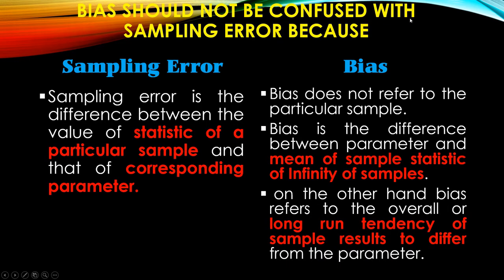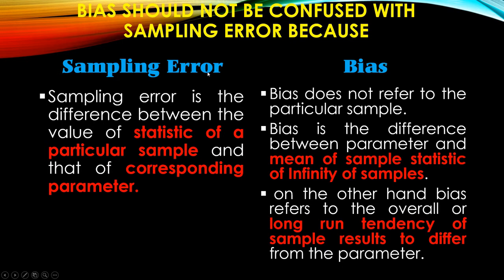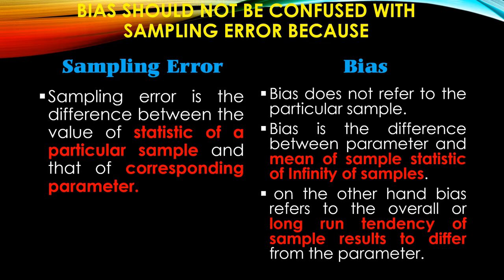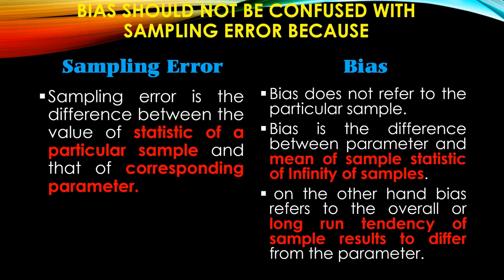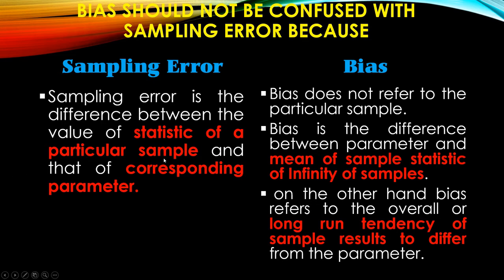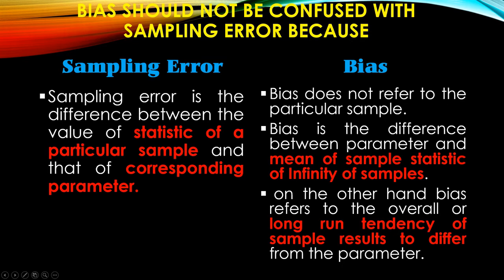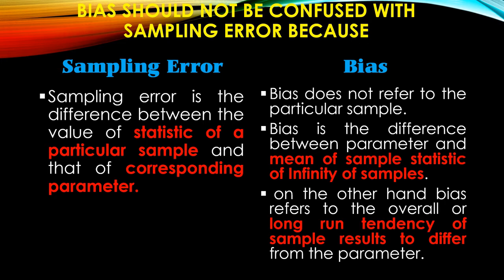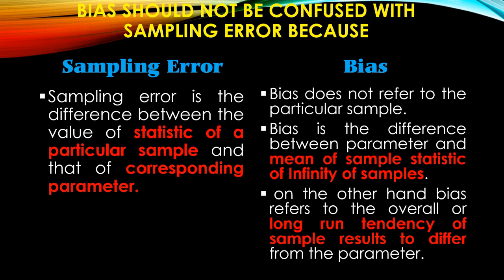Difference between Bias and Sampling Error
# Statisticians Club, this video explain the Difference between Bias and Sampling Error